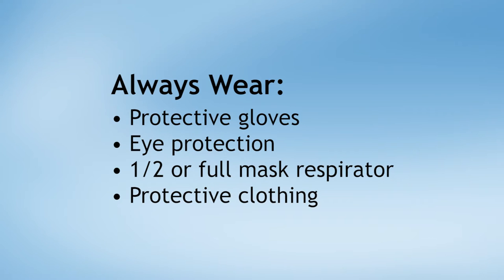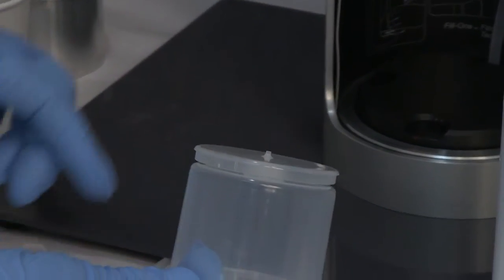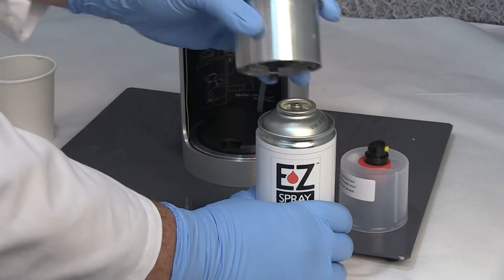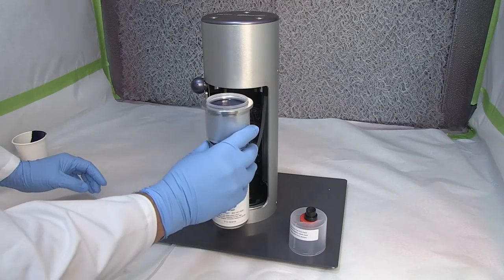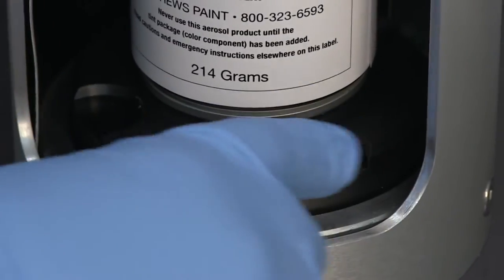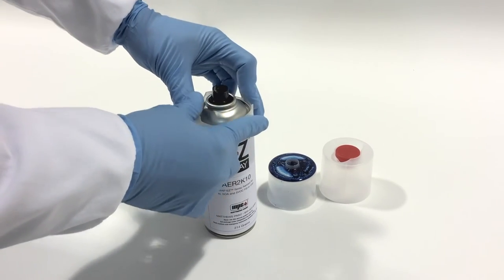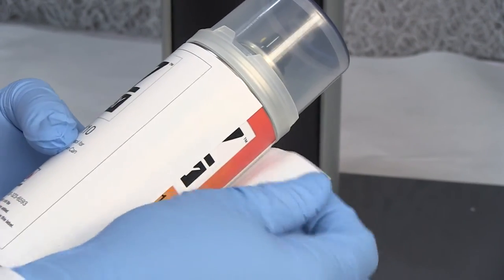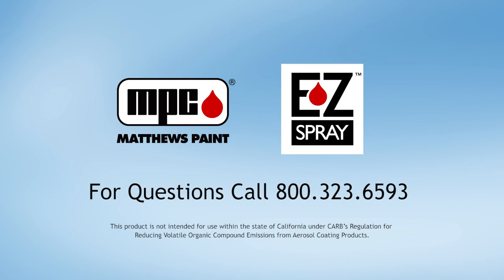How to Operate the EZ-Spray Can Filling Machine | Matthews Paint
How to Operate the EZ-Spray Can Filling Machine